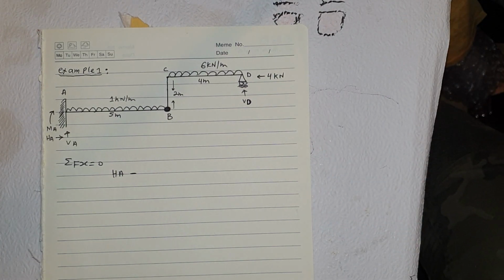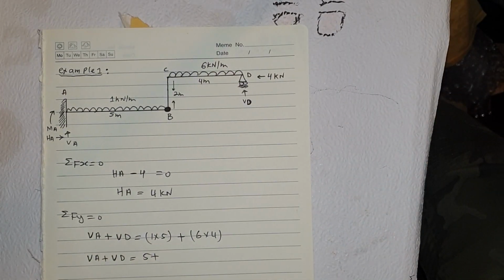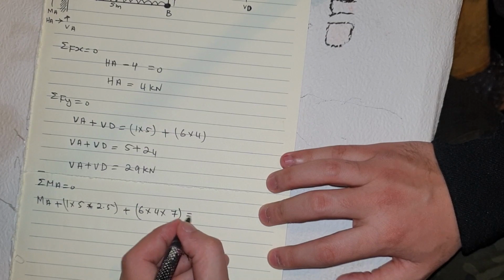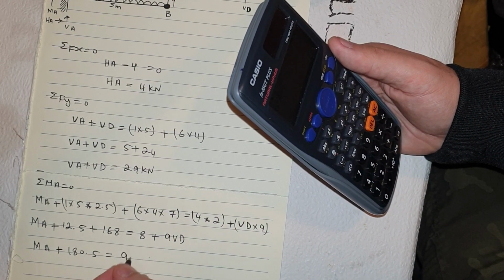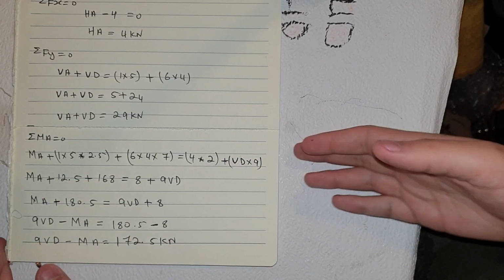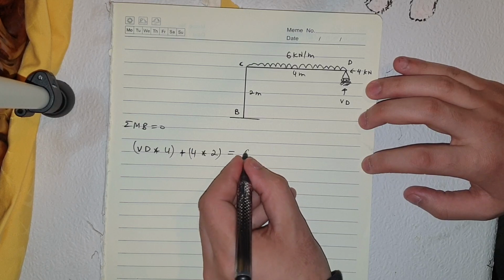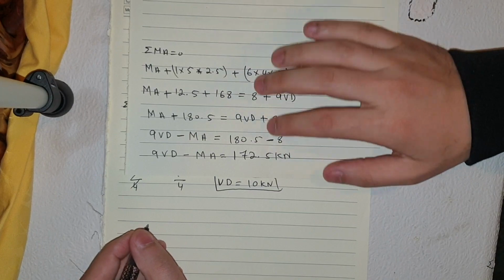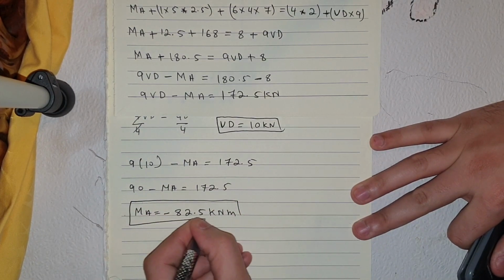Calculating reactions for Cantilever beam with hinge. (Eng M Sidiqi)